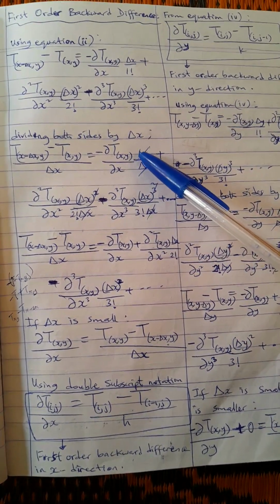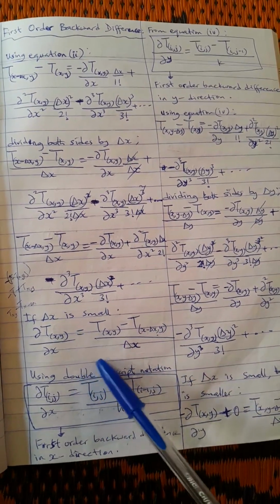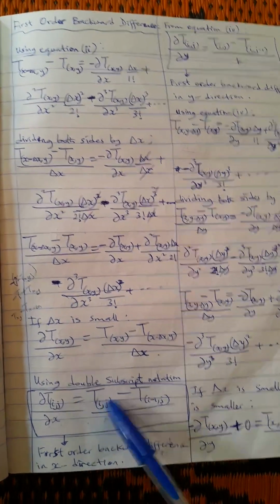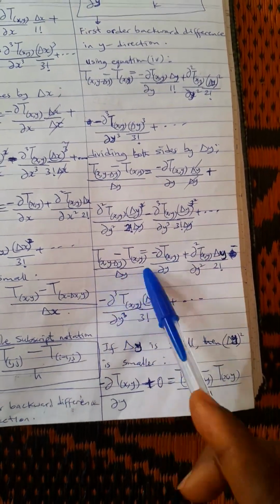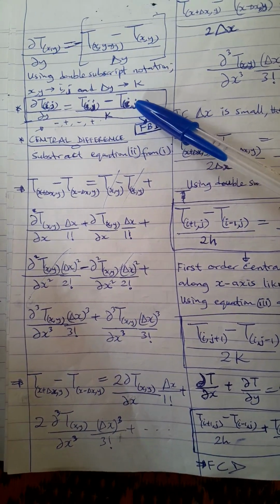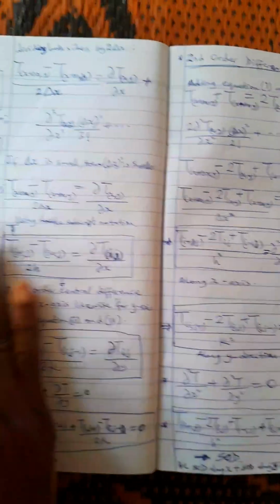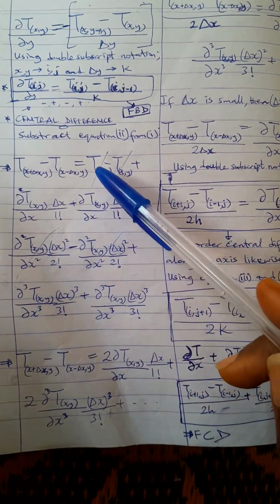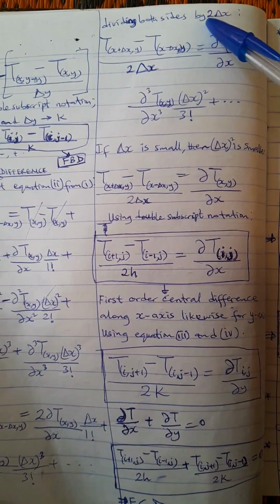SOLUTION TO FINITE DIFFERENCE REPRESENTATION (1st Order Backward, Central and 2nd Order Differences)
🎥 Welcome to our comprehensive video on "Solution to Finite Difference Representation"! 🚀

In this video, we break down the finite difference method, a fundamental technique in numerical analysis used to solve differential equations. We walk you through the finite difference representation step-by-step, explaining key concepts, formulas, and practical applications.

🔑 What You’ll Learn:
✅ Basics of finite difference methods (forward, backward, and central differences)
✅ How to apply finite difference representation for solving PDEs & ODEs
✅ Step-by-step solution examples for better understanding
✅ Practical applications in engineering, physics, and computational mathematics

- Perfect for students, researchers, and professionals in engineering and sciences

Watch Now and Master Finite Difference Representation!